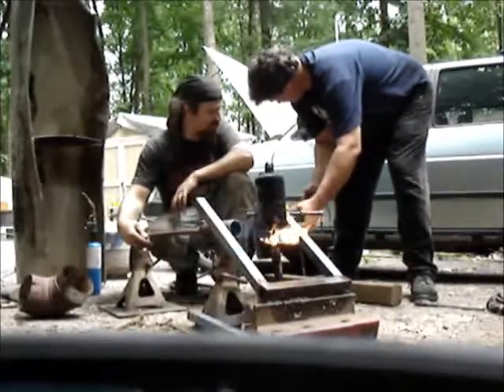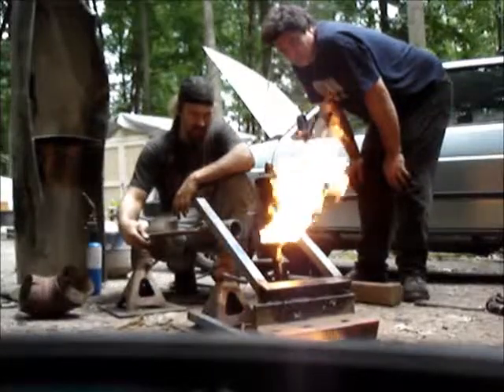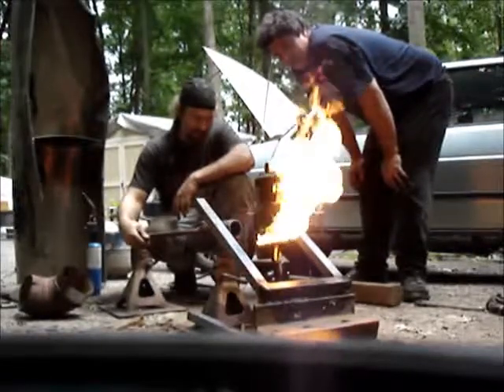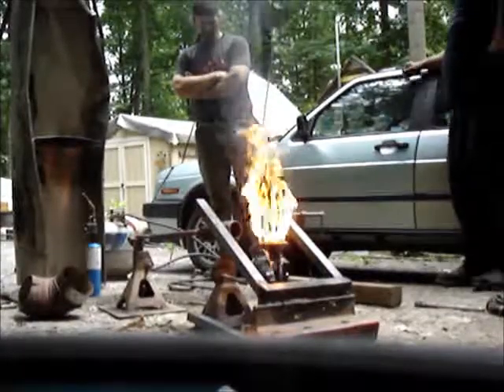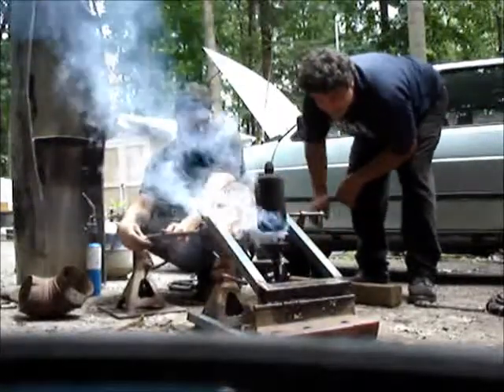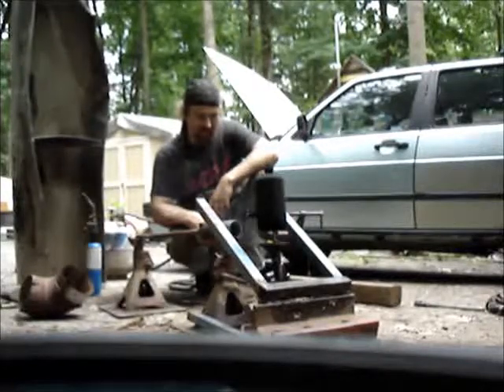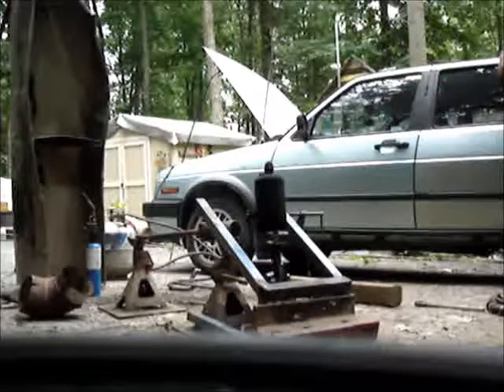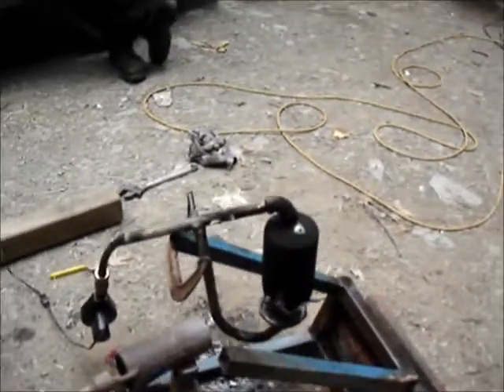Oil gasifier MKII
A very quick and very dirty gasifier setup. I think it was burning as much oil as vapor but it was self sustaining at least. Hopefully more refinements to come. Guest appearance by Junk Mage.

Note: I welcome intelligent discussion on the environmental impact of this project. That being said, any high octane Eco-assholes will be shamed and blocked. I've heard all your shit before. Save it for someone who doesn't care. This is a work in progress. The final product will be cleaner than your Chinese made glow sticks.